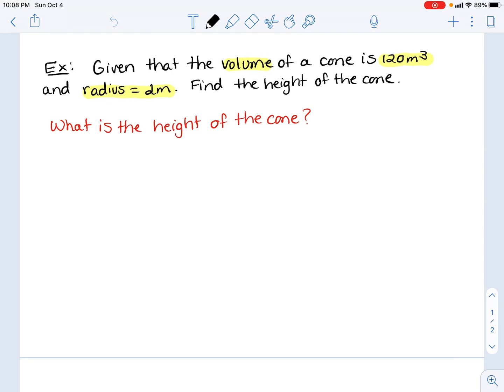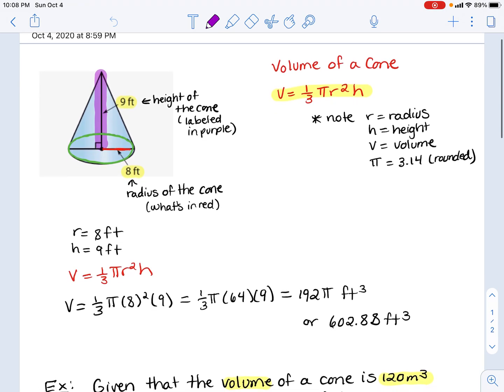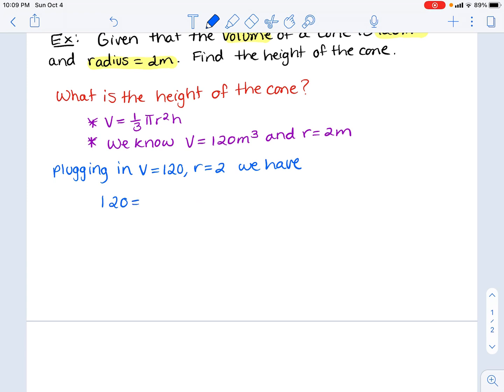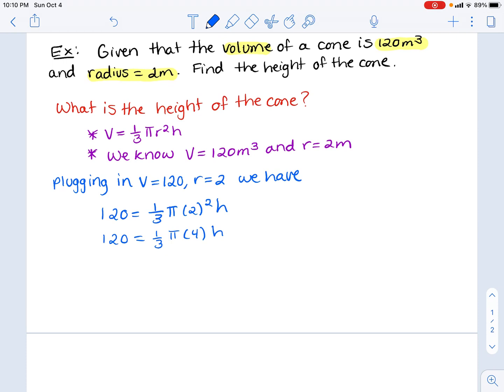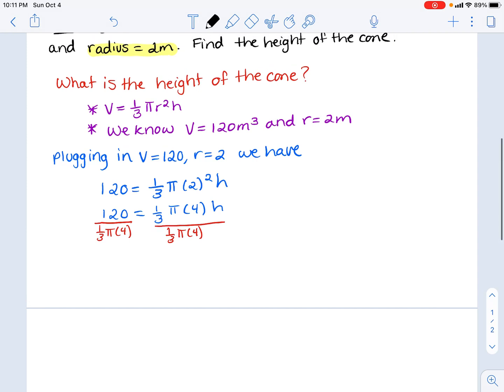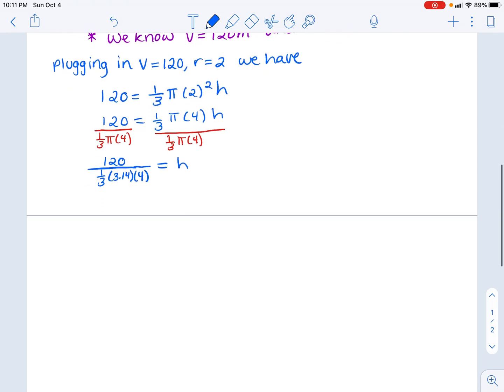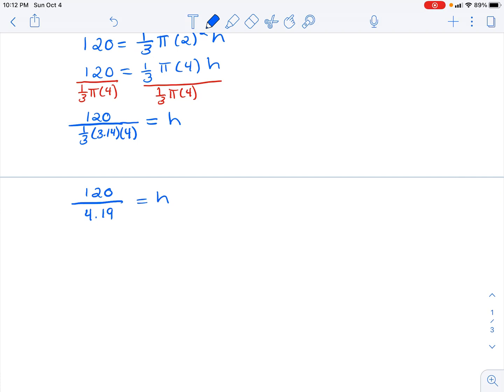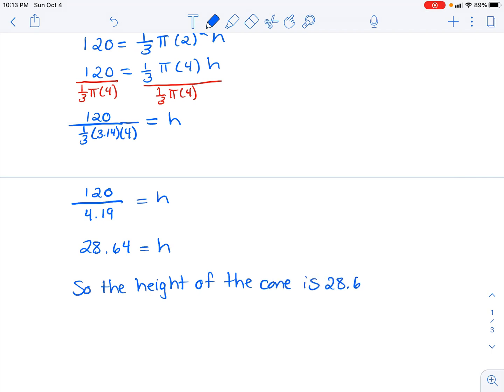Volume of a cone part 2